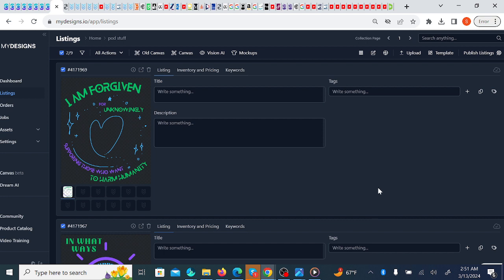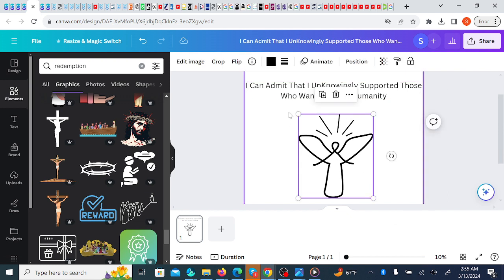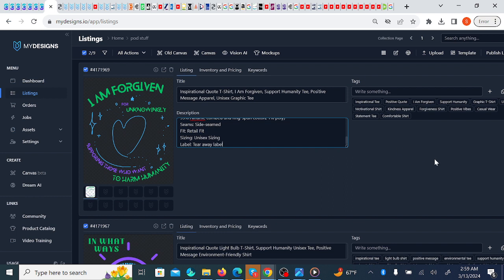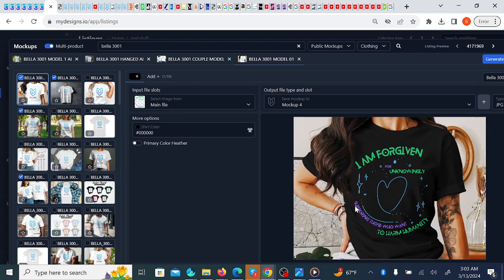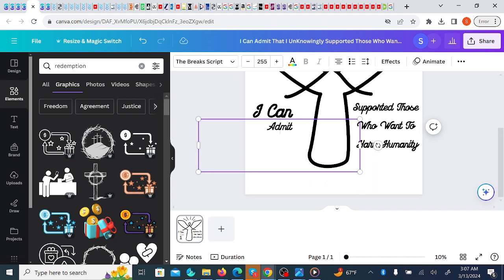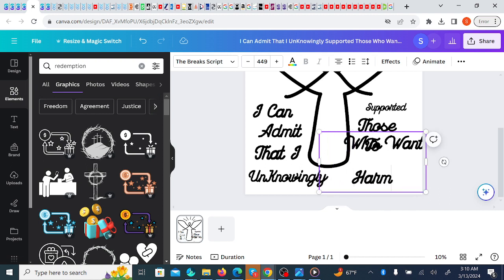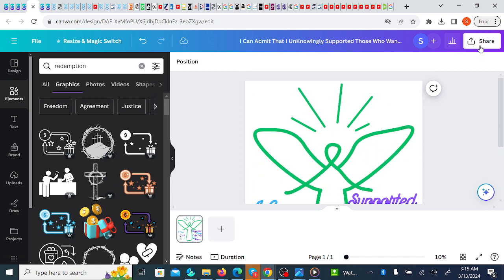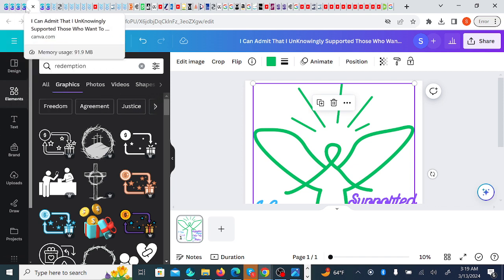MyDesigns! From Uploading Files To Pressing Publish!!!